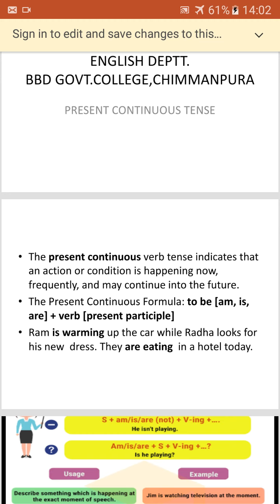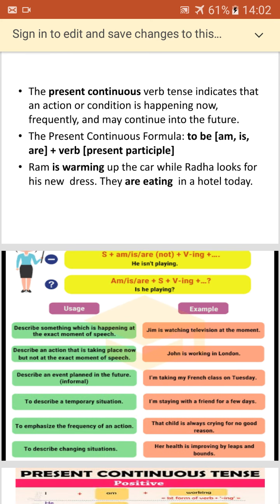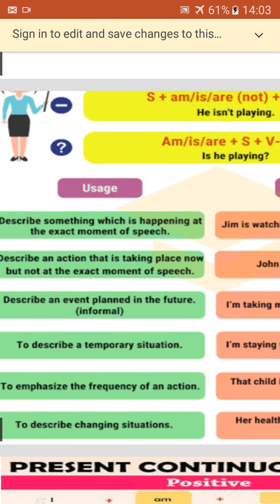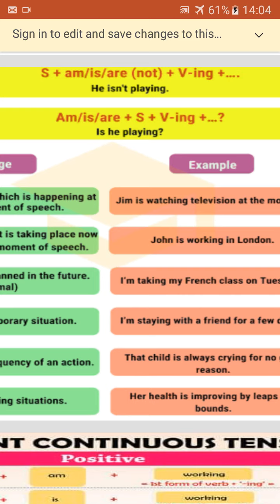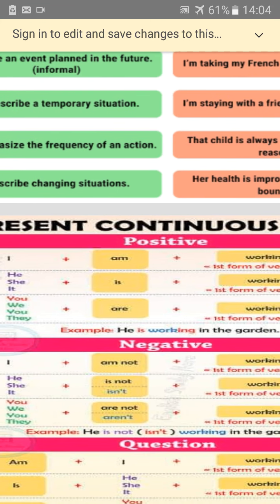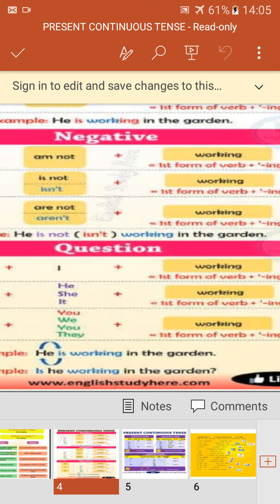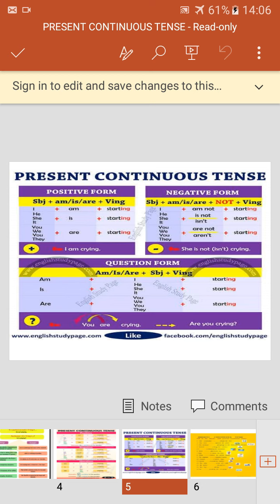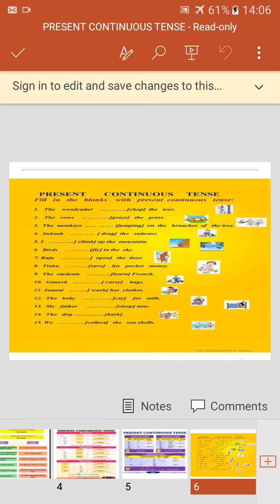Tenses 6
Dr. madhuri chatterjee